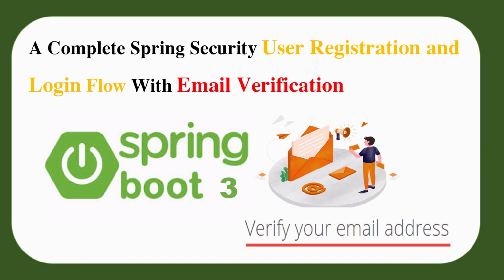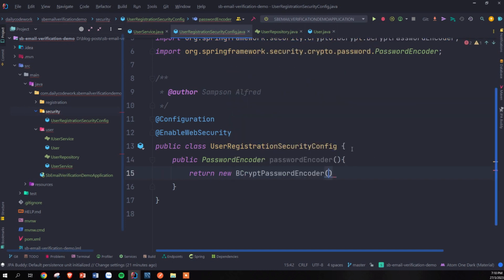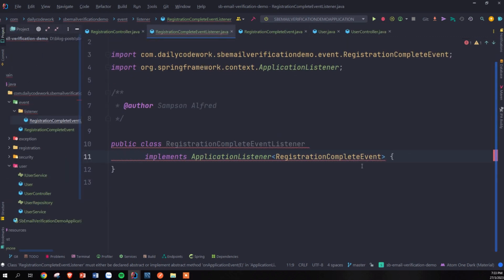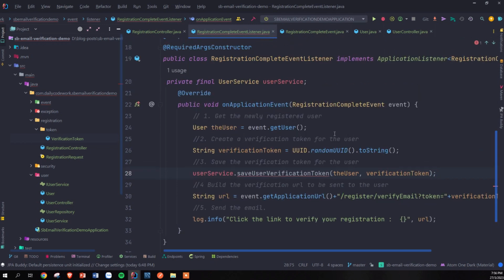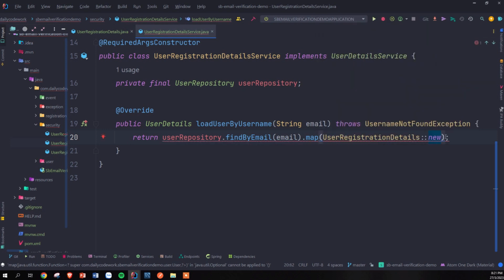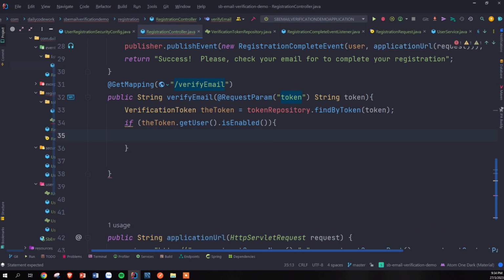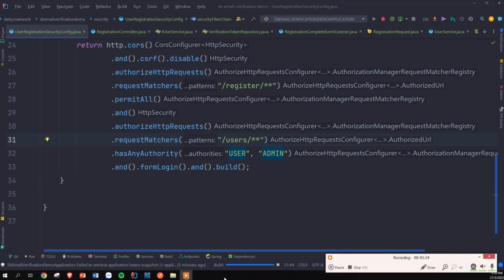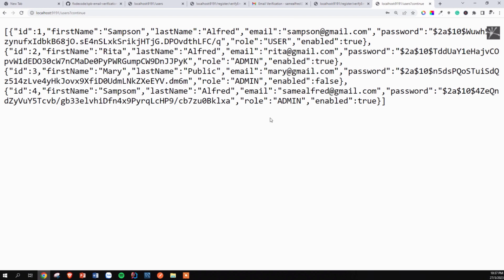Complete User Registration / Login Flow | Spring Boot 3 With Email Verification.| Spring security 6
More videos on Modern Spring Security  with Spring boot 3 :

JWT Authentication With Spring Boot 3 | Spring Security 6 | Implement JWT in Spring Boot 3:

How to Secure Spring Rest API in Spring Boot 3 | Spring Boot 3 Security Configuration:

Complete User Registration / Login  Flow Using Spring Boot 3 With Email Verification Complete project code: